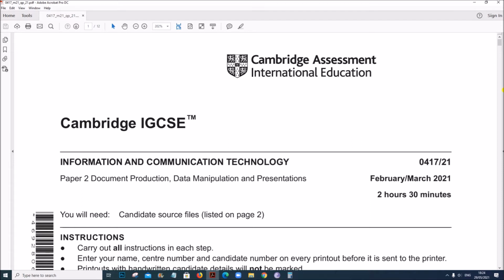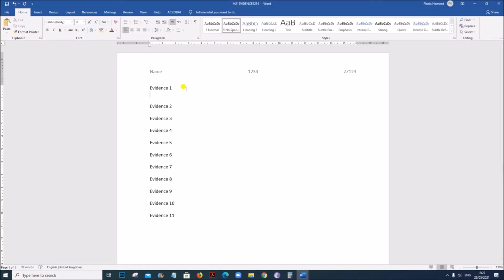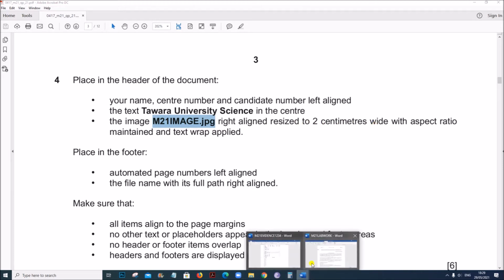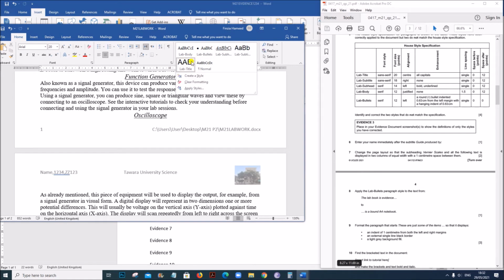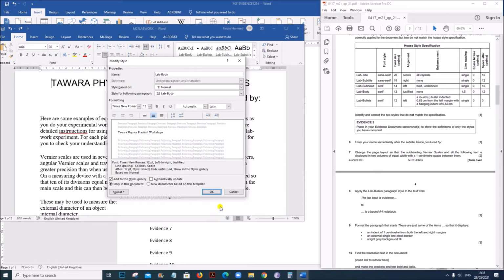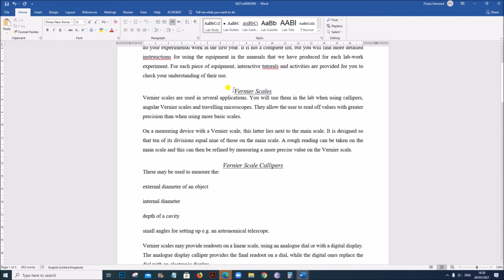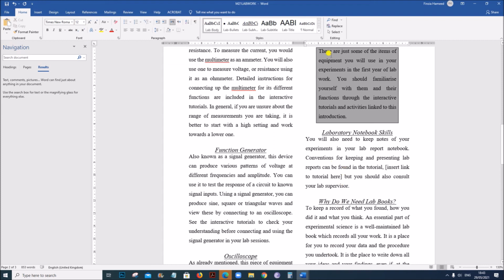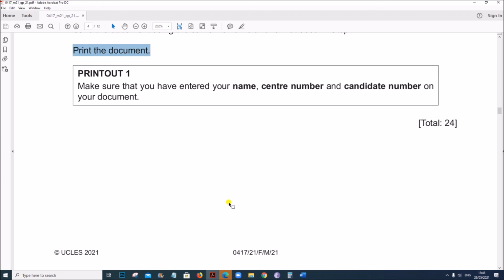IGCSE ICT (0417) March 2021 P2 Document Production